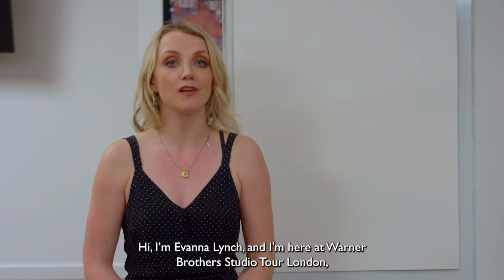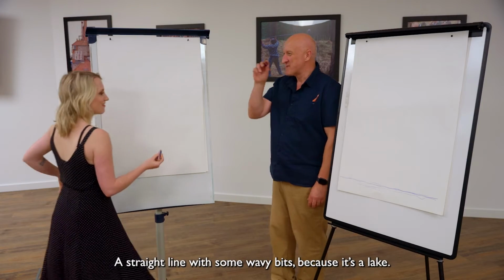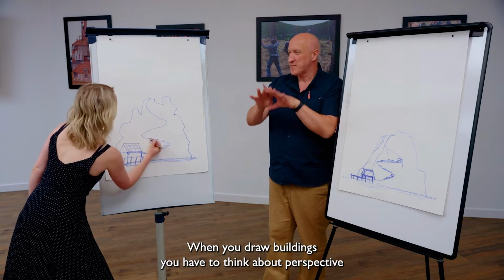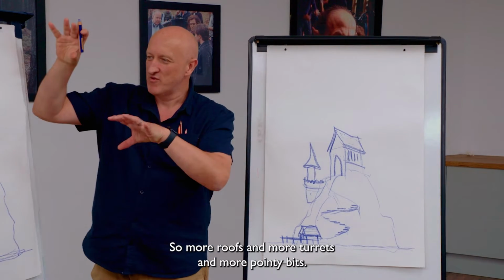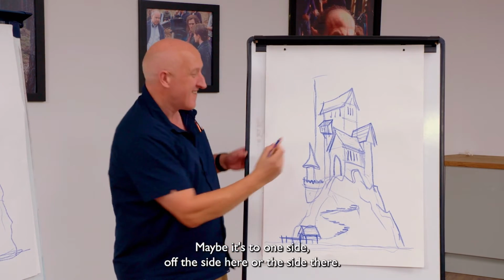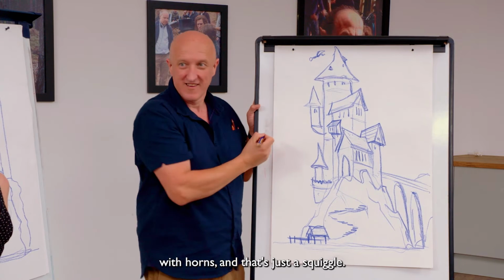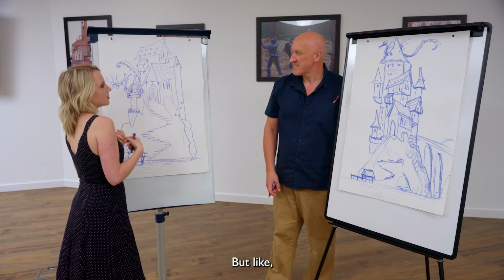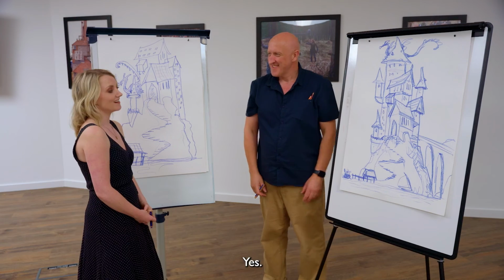⚡ Harry Potter Virtual Lesson with Evanna Lynch | How to Draw Hogwarts ✏️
Have you ever wanted to learn how to draw Hogwarts? Well, now you can in this guided drawing lesson with the help of Evanna Lynch (Luna Lovegood) and Harry Potter illustrator, Jonny Duddle! Jonny has brought to life some of the most beloved locations and characters from the wizarding world, and now it’s your turn to have a go! ✏️ 🏰

You’ll begin by illustrating the dark lake that Harry, Ron and Hermione make their way across in Harry Potter and the Philosopher’s Stone, as they catch a glimpse of Hogwarts for the very first time. Then, you’ll draw the castle atop a rocky cliff, including details like the school’s spiralling staircases and towering turrets. You can even have a go at sketching a dragon circling the castle, like the humongous Hungarian Horntail. 🐲

Remember, your illustration doesn’t have to be perfect, just a lot of fun! ✏️✨

Bloomsbury and Twinkl have created this virtual lesson, perfect for children aged 7+, check out the lesson resources